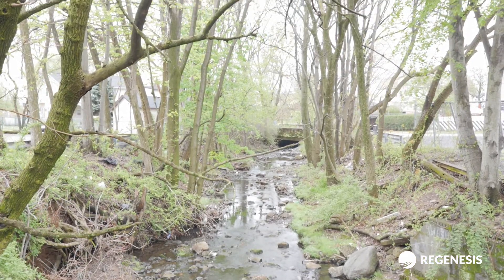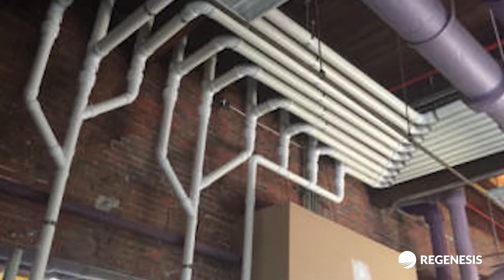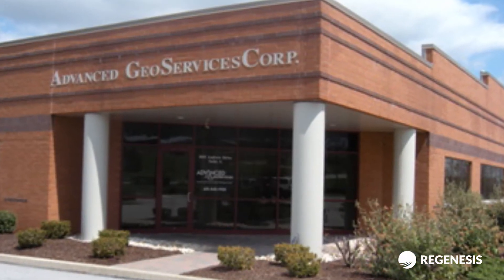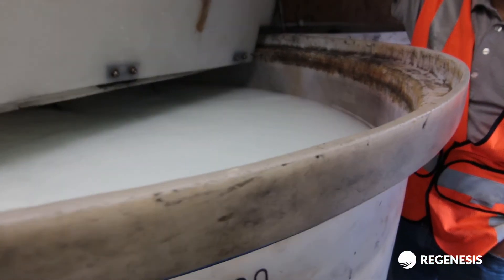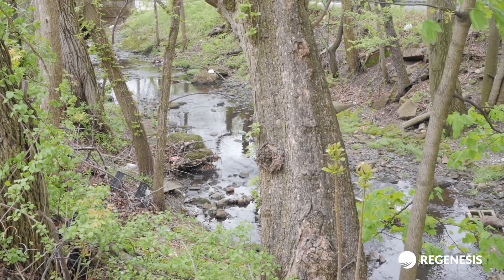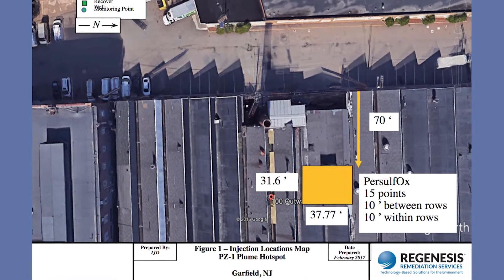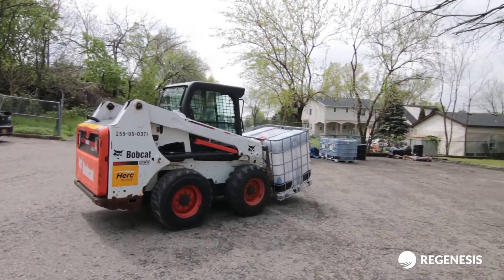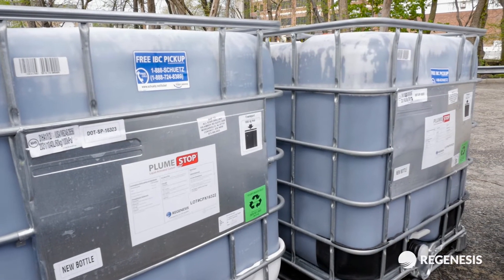Combined Remedies Approach Addresses Contaminants at a Former NJ Lock Manufacturing Site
This video documents a remediation project at a former lock manufacturing facility in New Jersey using remediation products and design and application services from REGENESIS. Advanced GeoServices Corp., an environmental consulting firm, selected REGENESIS for their remediation expertise and in situ technologies to help their client limit risk by reducing contaminant concentrations quickly and effectively. PersulfOx®, an ISCO reagent from REGENESIS, was used to reduce contaminants below imminent environmental concern conditions. Two PlumeStop® Liquid Activated Carbon™ barriers were then installed to manage cVOC migration, along with the electron donor HRC® to promote biodegradation. The strategic remediation design from REGENESIS will mitigate the contamination in this urban environment and protect the surrounding areas.